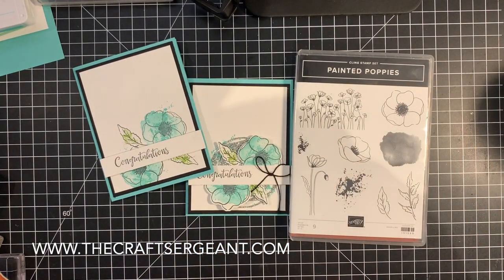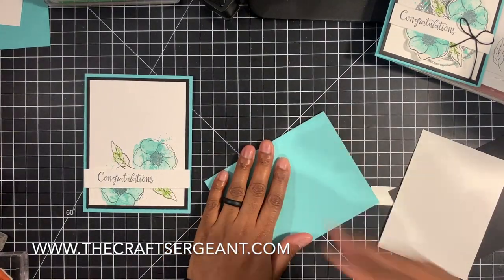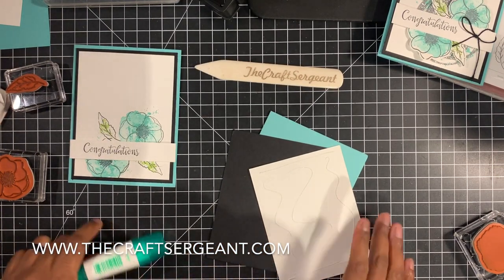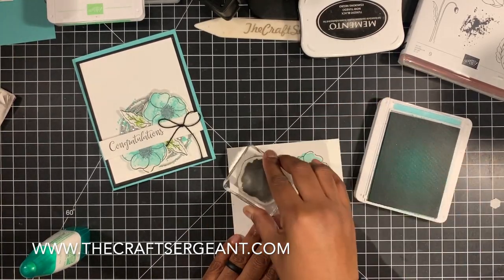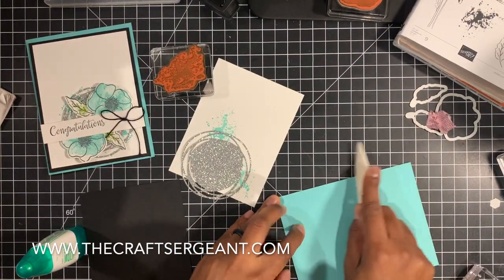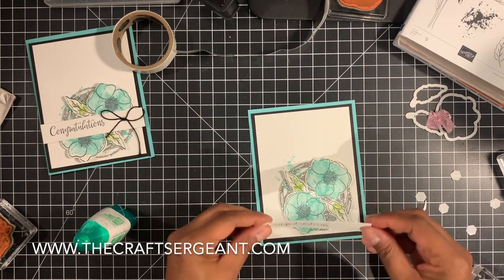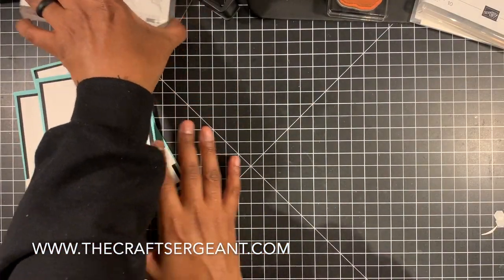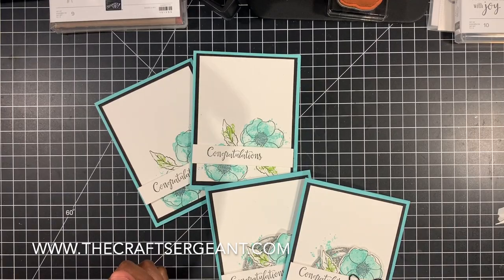How to Make a Simple Card Pop| From Fast to Fab! | Painted Poppies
Check out another set of beautiful cards for my new series. In today's video I am going to show you how you can take a simple card thats quick and easy (Fast) and turn it into a more beautiful card with layers, embellishments and more advanced techniques (Fabulous!!).

Want a handwritten tutorial with specific measurements, step-by-step instructions and a complete supply list?

––– Supplies –––
**Don't forget to use this Februarys's host code KJKBYY4K on orders less than $150 ***